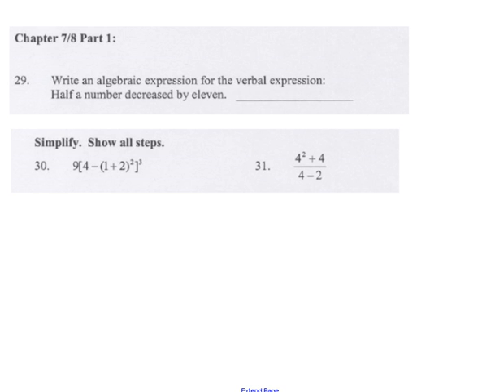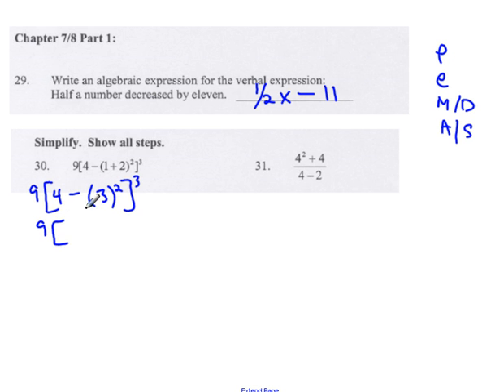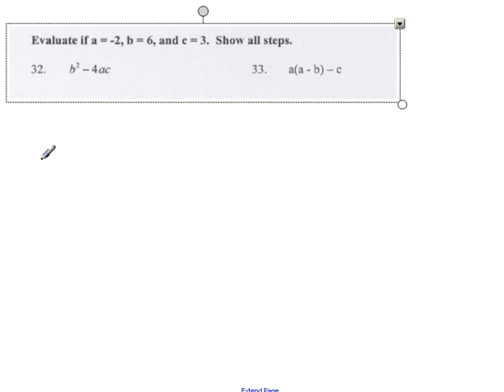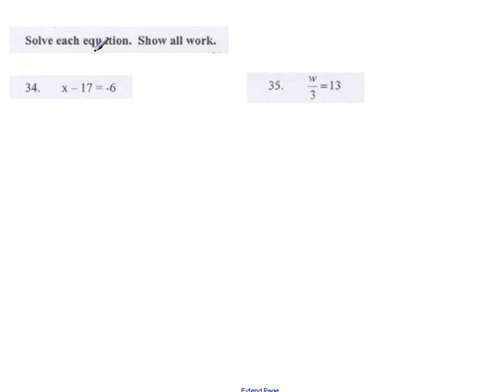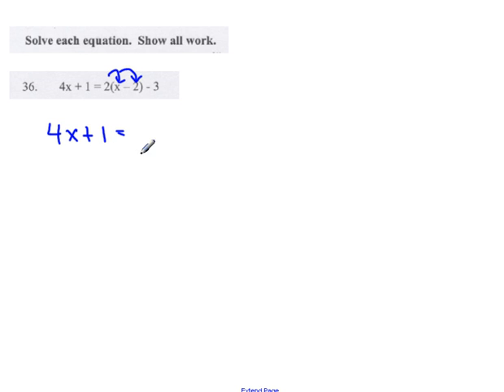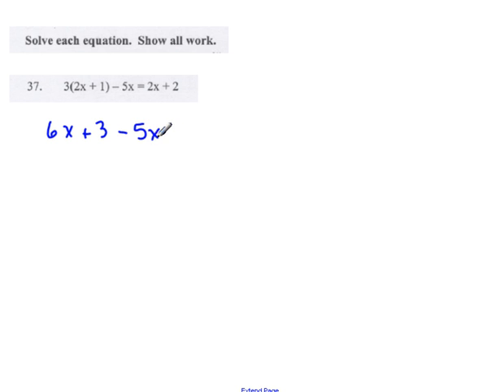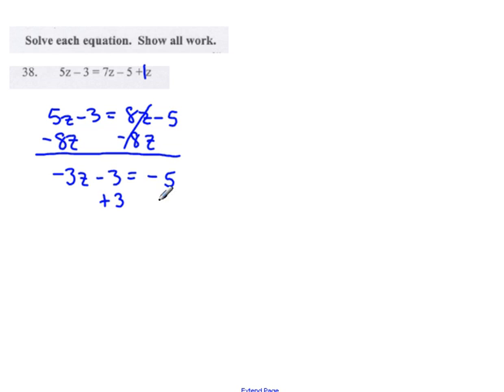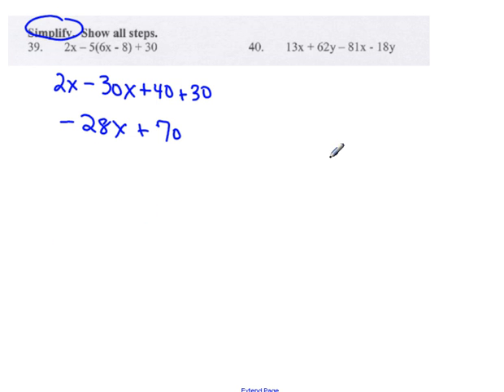Exam_Review_AlgCh_Prob29thru40.avi